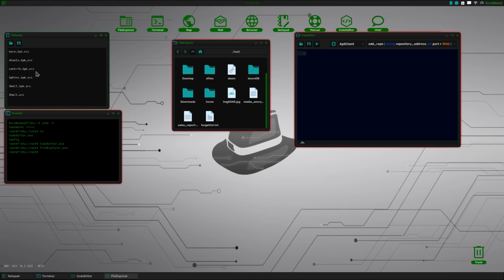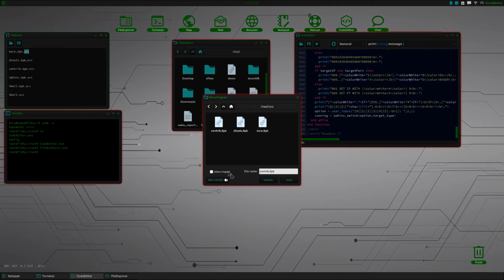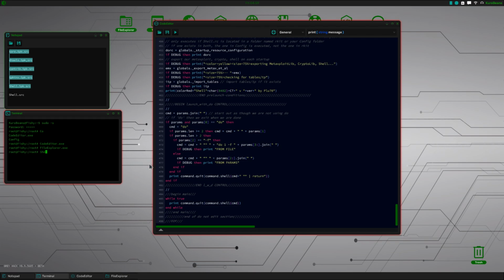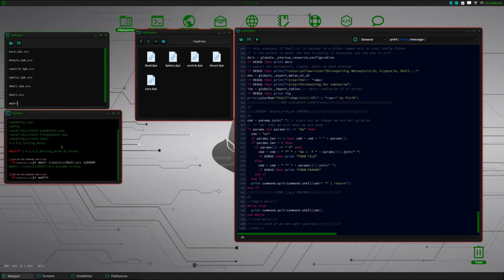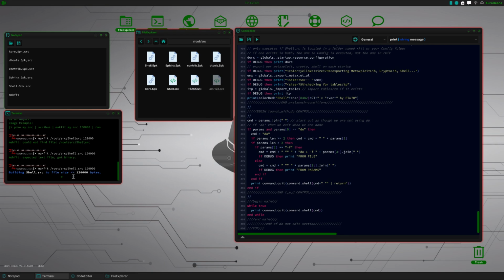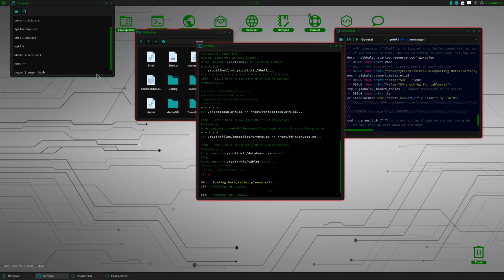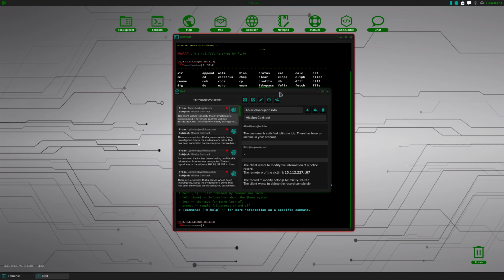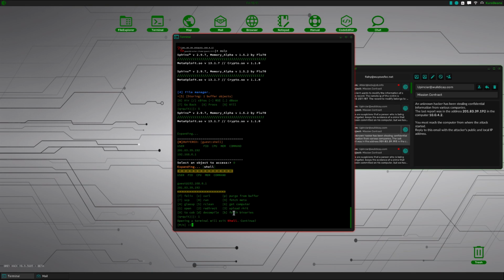grey hack - how to install 5hell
turtorial for installing the multi-tool 5hell